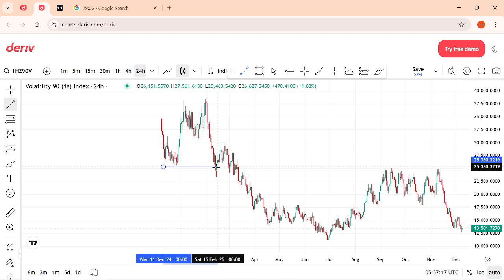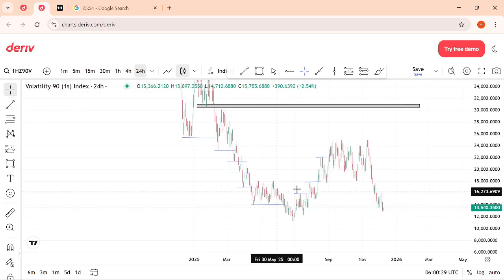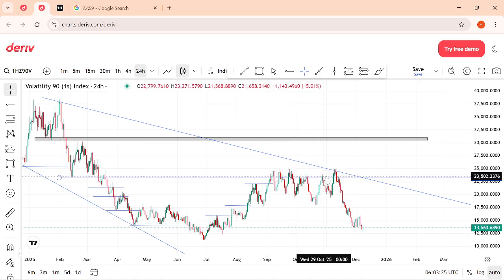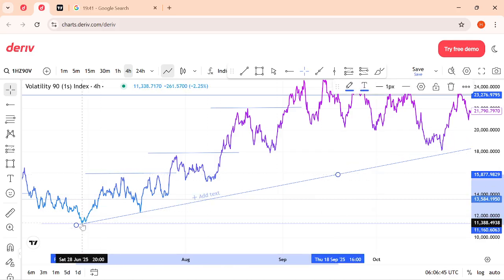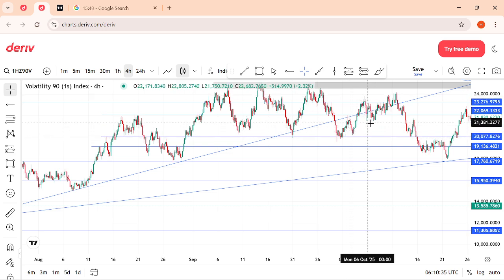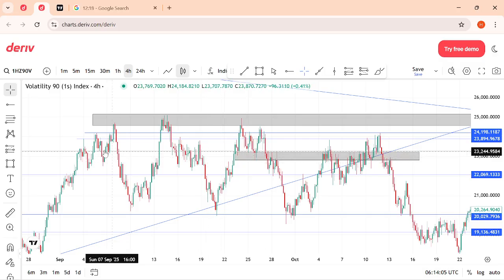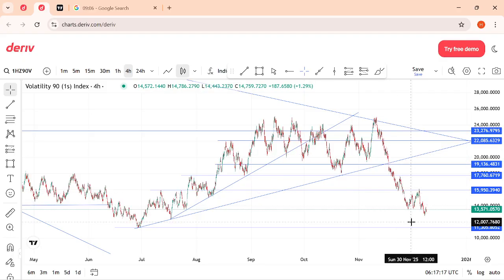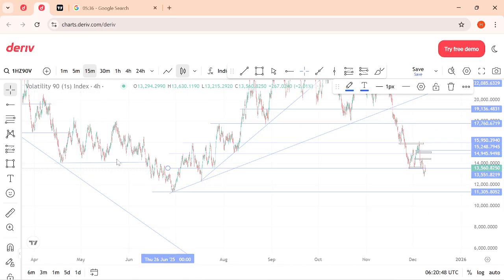VOLATILITY 90 (1s) INDEX TRADE BRAKEDOWN